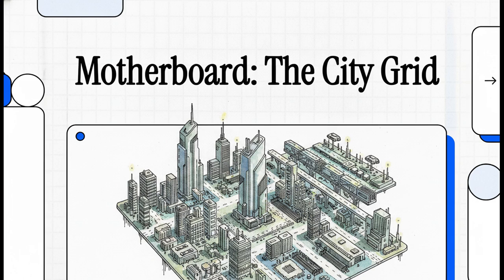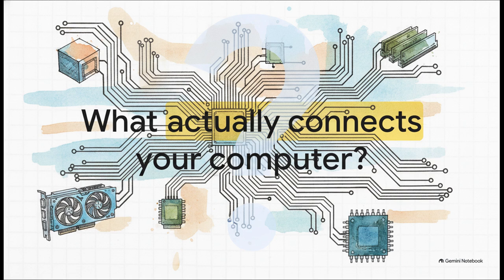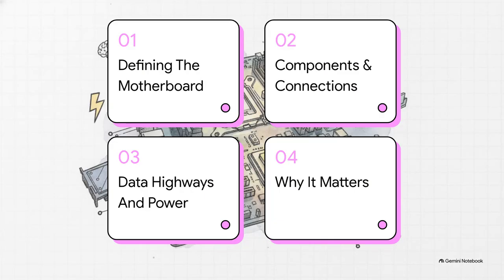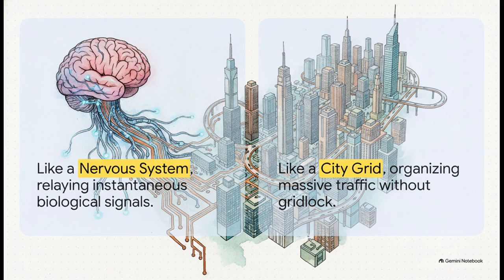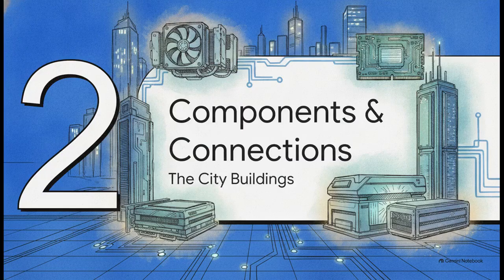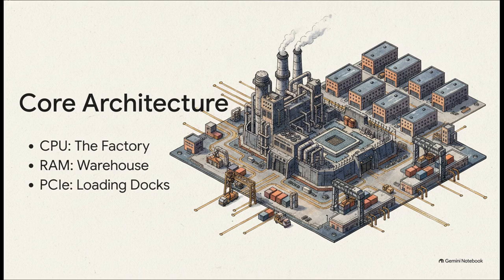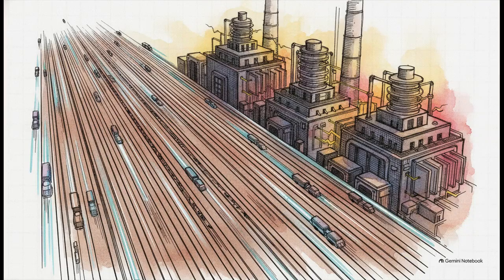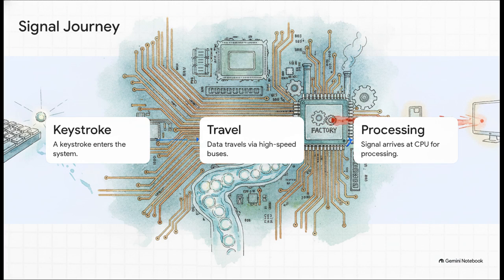Computer Awareness Part 39 | Motherboard Explained | Components & Functions of Motherboard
**Computer Awareness Part 39: Motherboard** 🖥️🔧

In this video, we learn about the **Motherboard**, one of the most important hardware components of a computer. The topic is explained in a simple, clear, and **competitive-exam-oriented** manner.

### 📚 Topics Covered:

* What is a Motherboard?
* Functions of a Motherboard
* Main components of a Motherboard
* CPU Socket
* RAM Slots
* Chipset
* BIOS/UEFI
* CMOS Battery
* PCIe Slots
* SATA Ports
* Power Connectors
* USB and I/O Ports
* Expansion Slots
* Types of Motherboards
* Important differences and exam points
* Frequently asked Computer Awareness questions

📌 Learn the basics, understand the components, and improve your score in **Computer Awareness**.